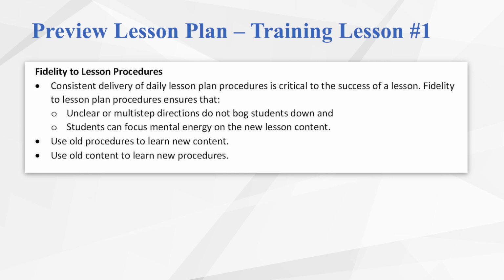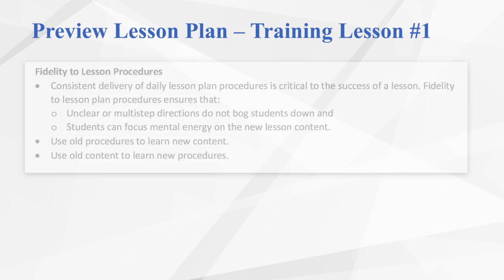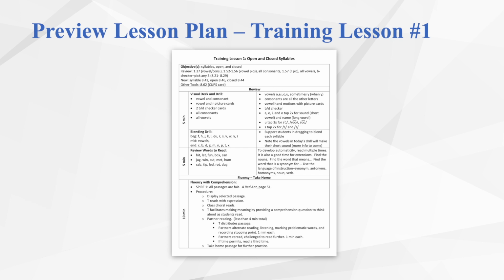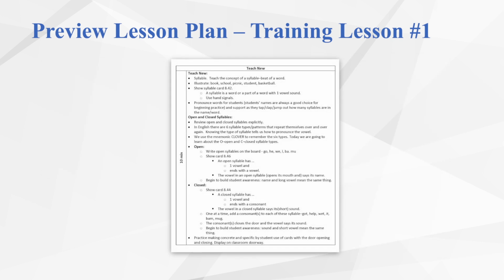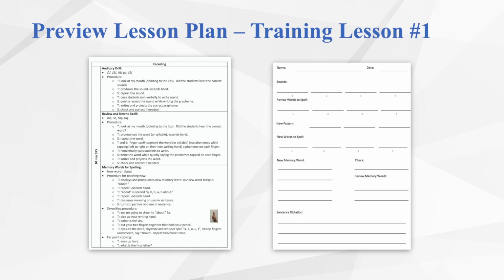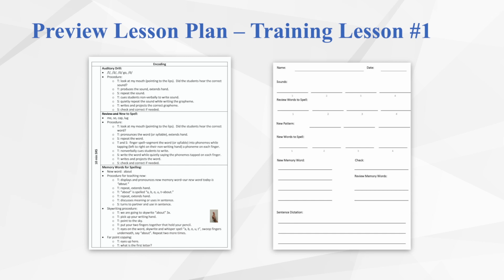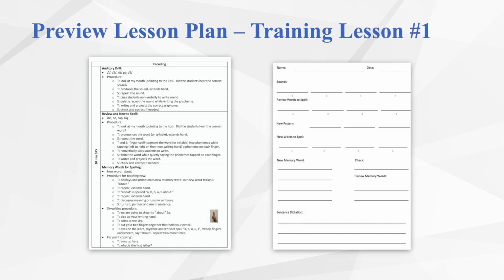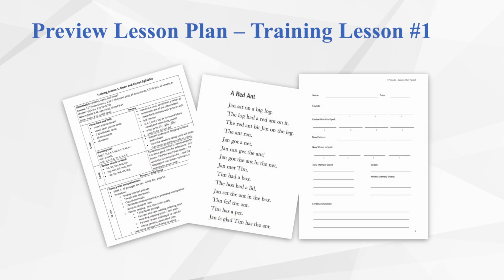Preview Lesson Plan 1